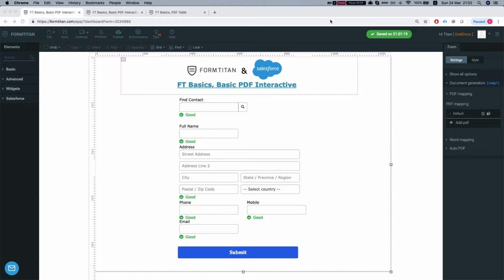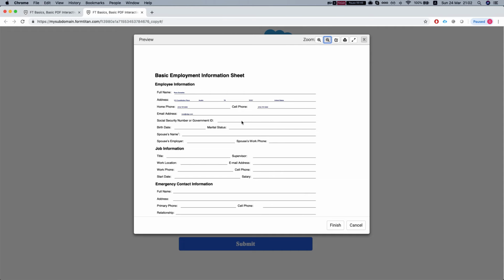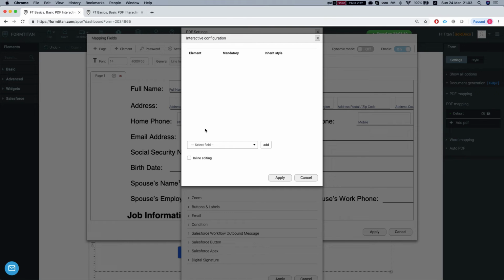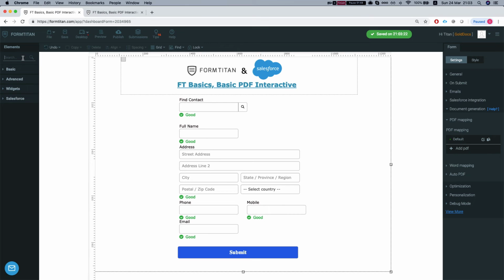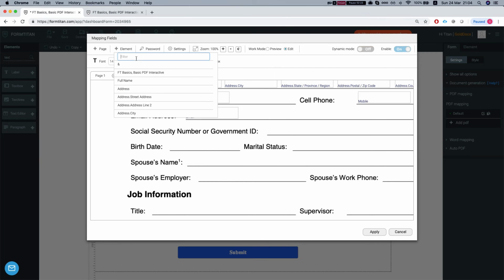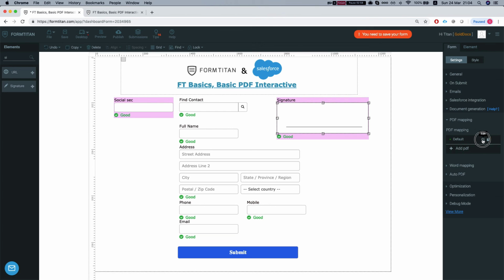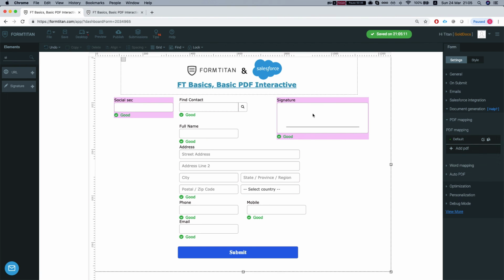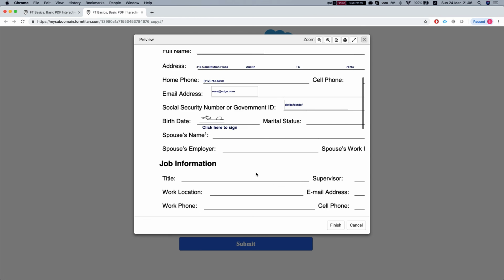Getting Started: Make your Basic PDF interactive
Watch how to make your Basic PDF interactive.